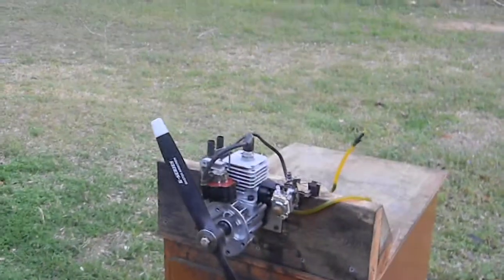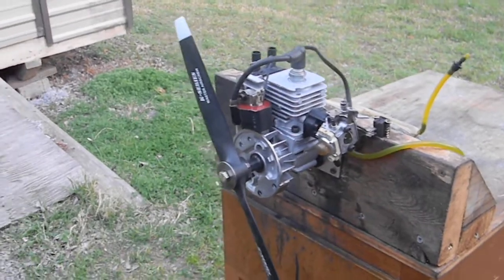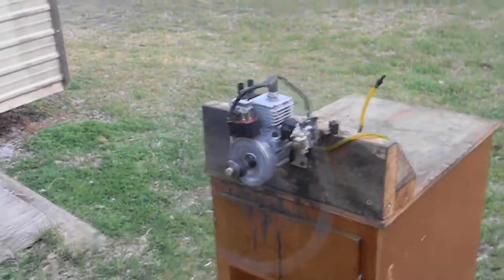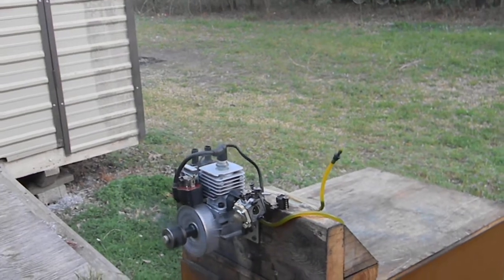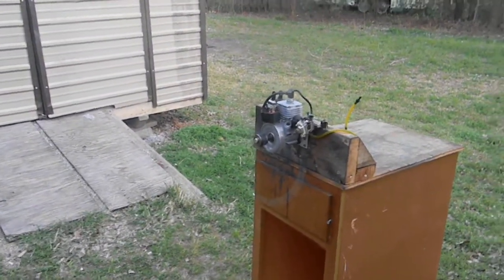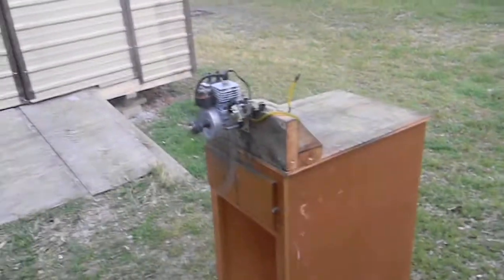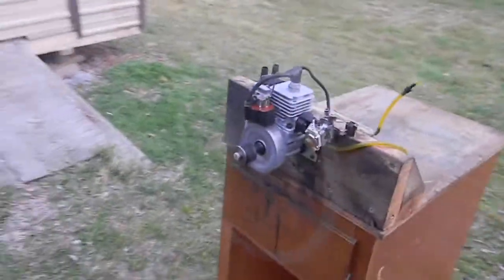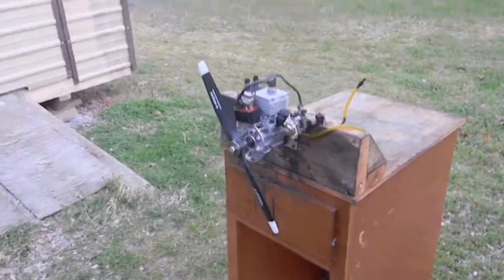WEEDEATER POULAN 15CC RC GAS CONVERSION FOR SALE!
hi everyone, here's a little Weedeater (Poulan) 15CC I just converted.  it hand starts so easy, idles for days and screams up top!
Gary  Dr Tune!  ;-D